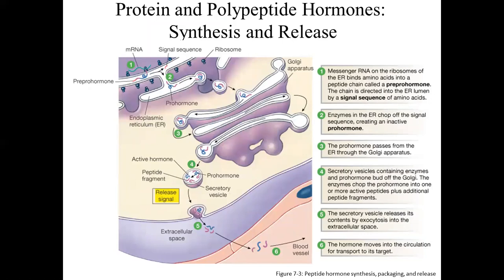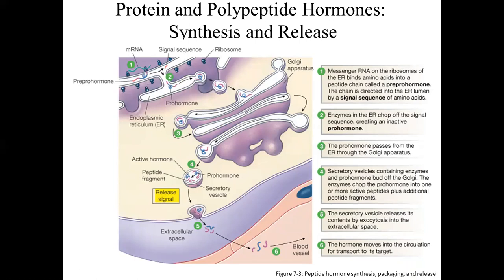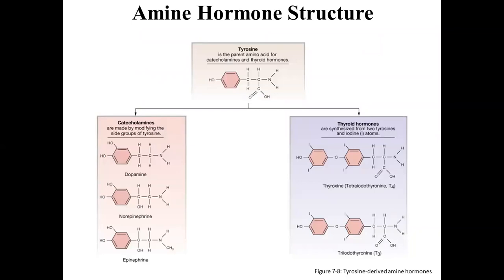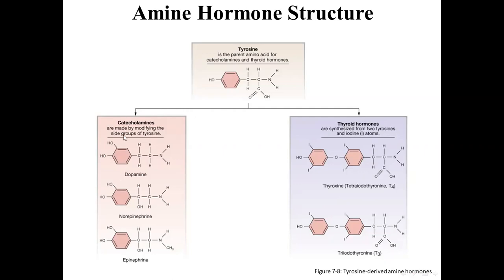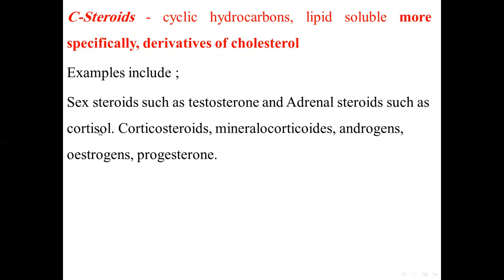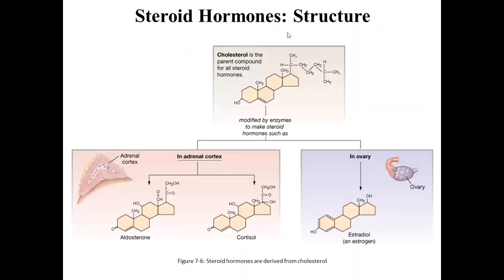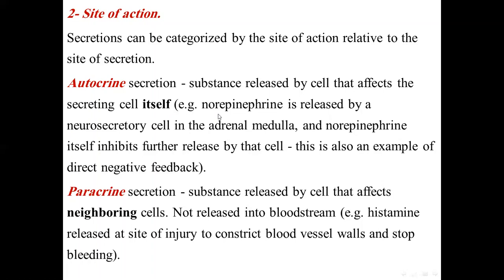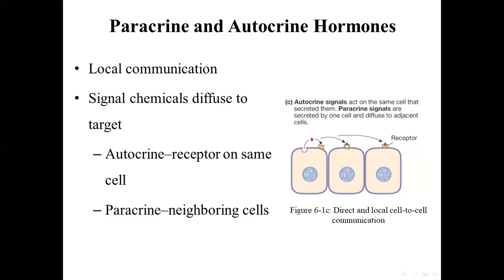Hormone 3 Dr. Rundk Hwaiz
Introduction to the Biochemistry of Hormones 3